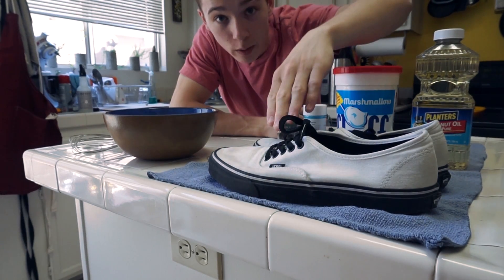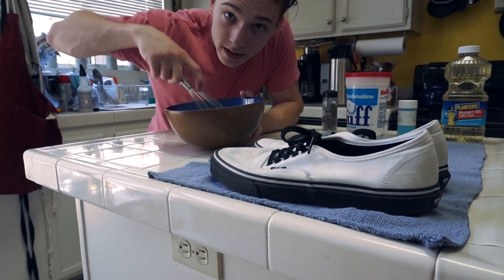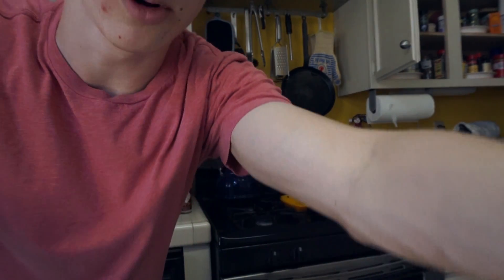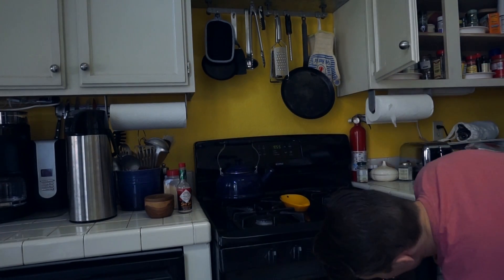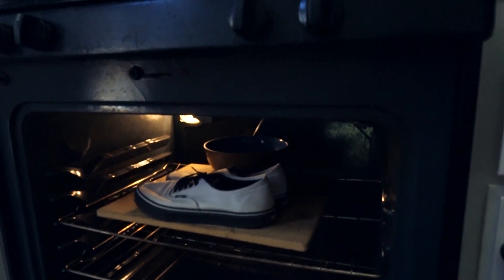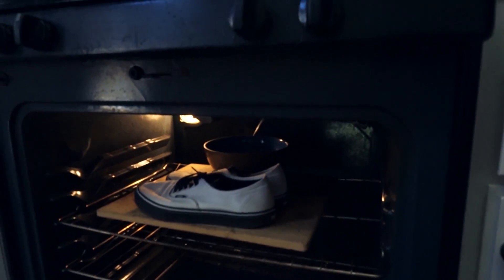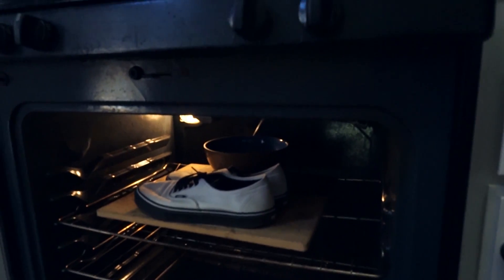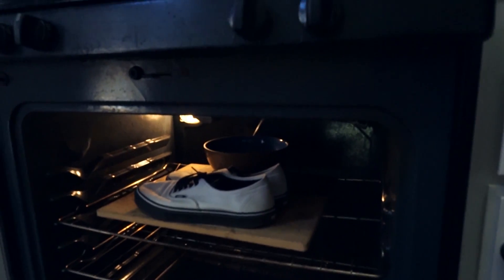DIY GALAXY SHOES!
TURN YOUR OLD WHITE SHOES INTO COOLIO GALAXY ONE'S!
100% REAL AND NOT AT ALL BULLSHIT